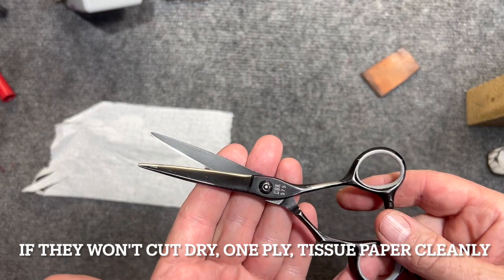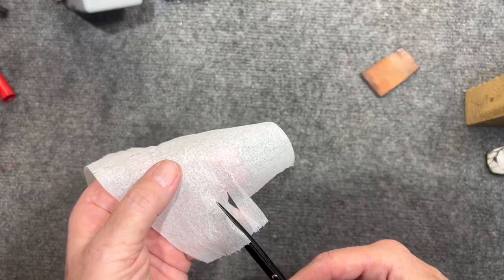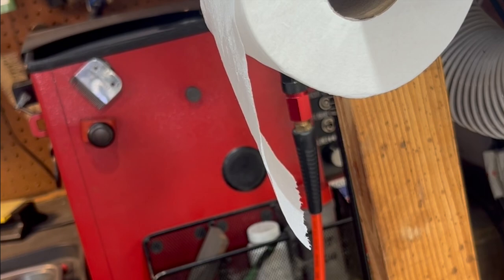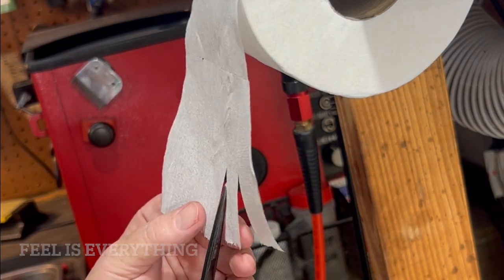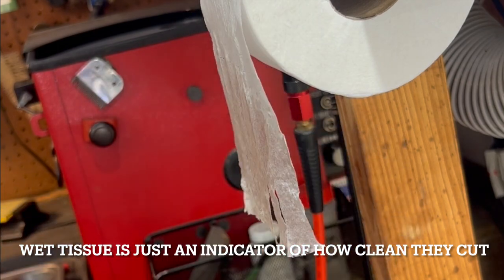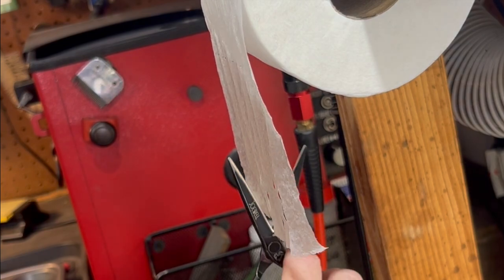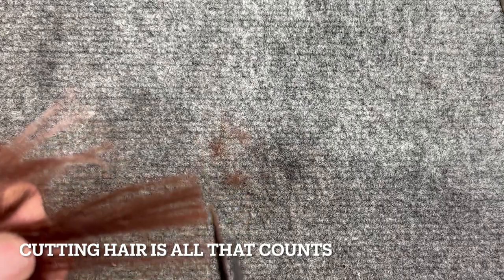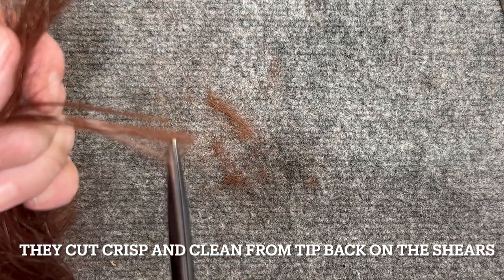Salon Shear Sharpening Short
Here is a very short video on sharpening a pair of Joewell Salon Shears. I use the Wolff Industries Hire-To flat hone.